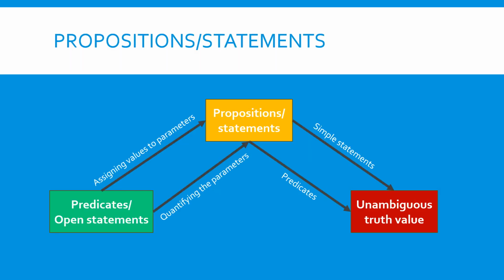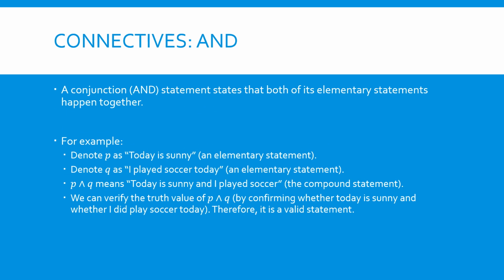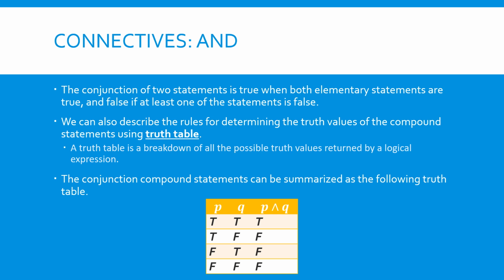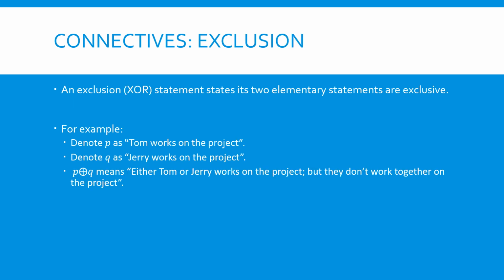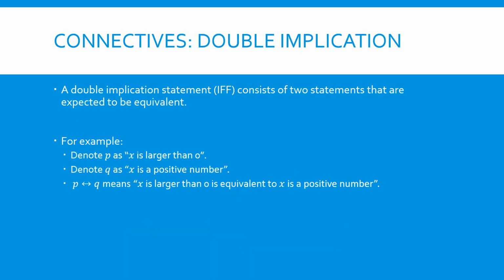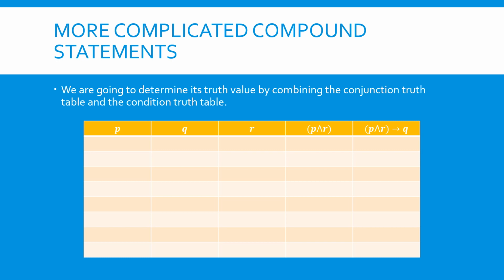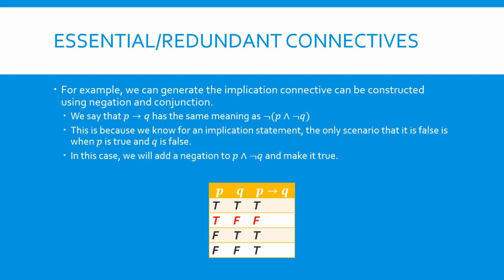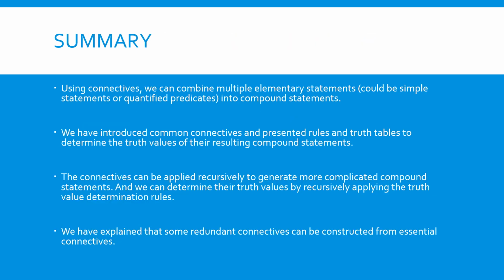Algorithms Module 2 Logic and Proof Part 3 (Logical connectives)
In this video, we will introduce the notion of logical connectives.